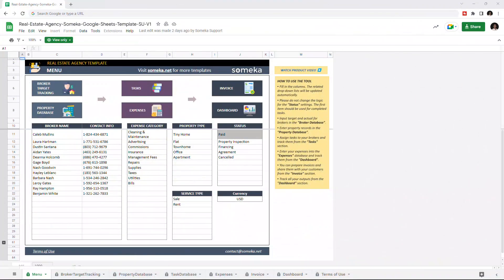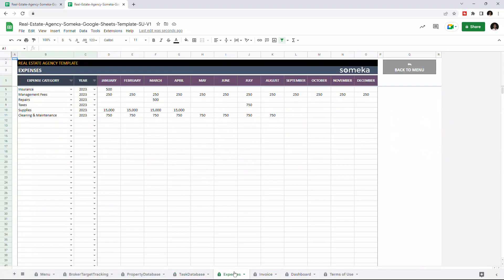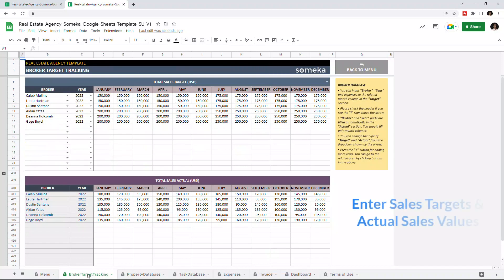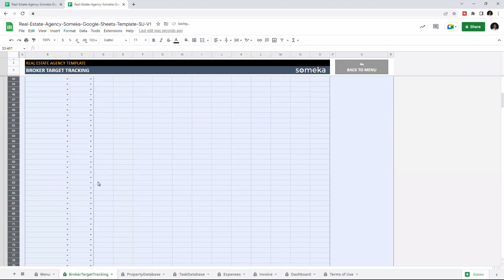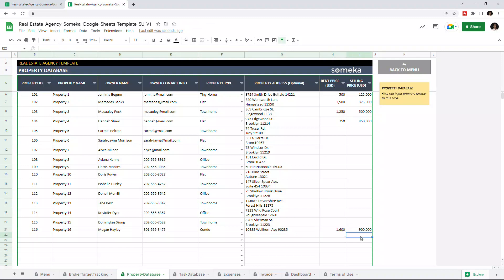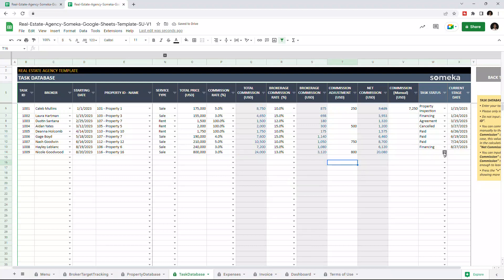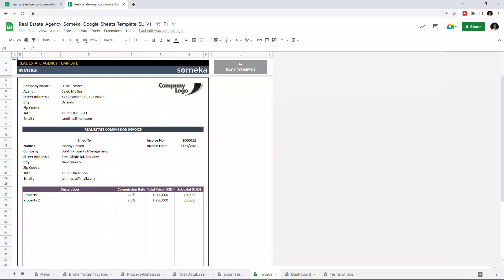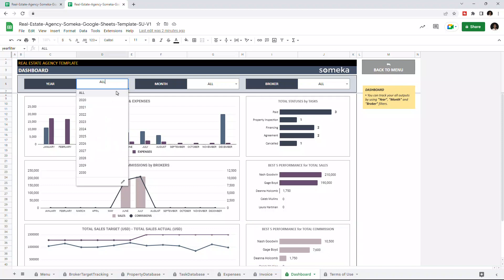Real Estate Agency Google Sheets Template | Track Performance of Realtors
Real Estate Agency Google Sheets Template helps you to track the success of your brokers in your Real Estate Brokerage firm. This template provides an easy way to track crucial metrics such as sales goals, actual sales, commission earnings, individual realtor performance, and monthly expenses. Then utilize data to make data-driven decisions to improve your real estate agency's performance.

Real Estate Agency Google Sheets Template is an effective tool for anyone looking to optimize their real estate brokerage and thrive in a competitive real estate business.

0:00 - Intro
0:48 - Menu - Settings
1:18 - Broker Target Tracking
2:05 - Property Database
2:35 - Task Database
3:20 - Expenses
3:44 - Invoice
4:06 - Dashboard
4:36 - Conclusion

# Track performance of real estate agents
# Analyze Data with Dynamic charts and graphics